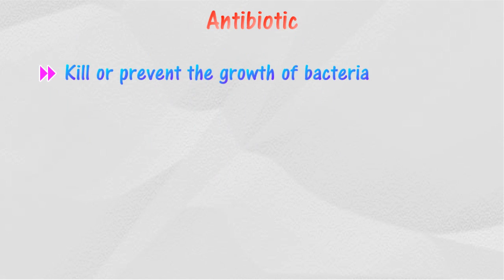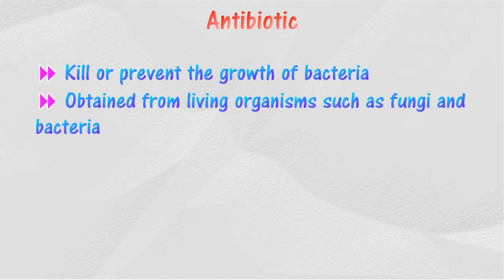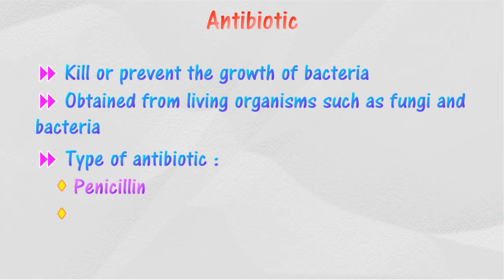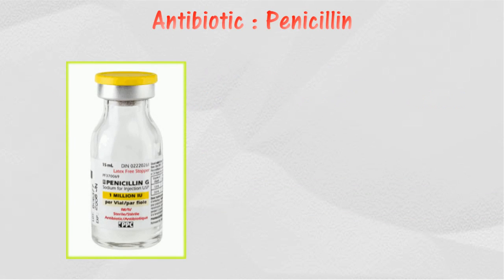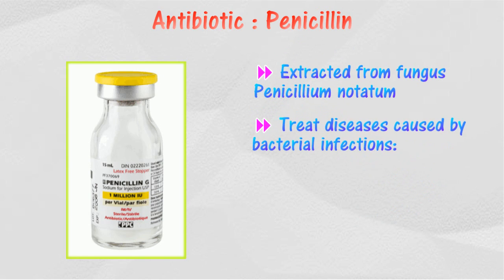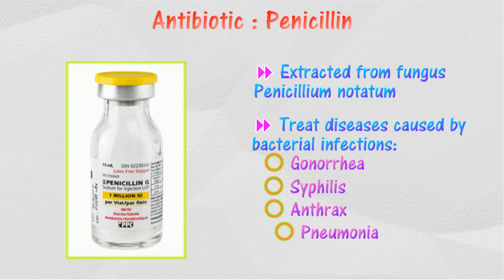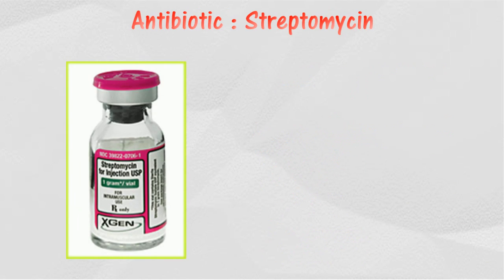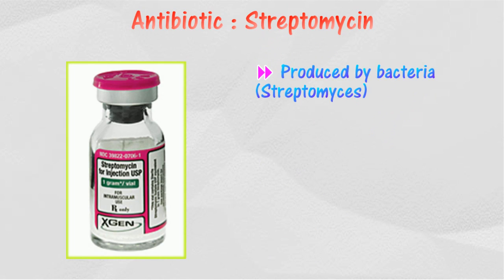[5.3] Modern medicine - Antibiotic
5.3 Medicines